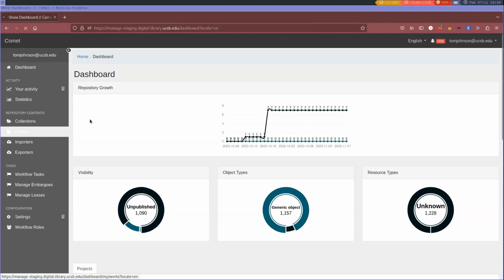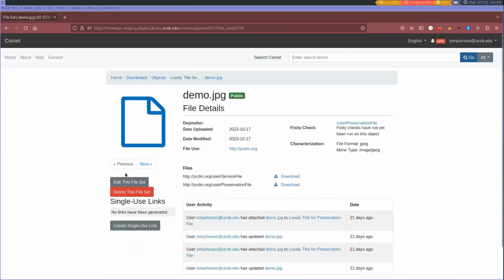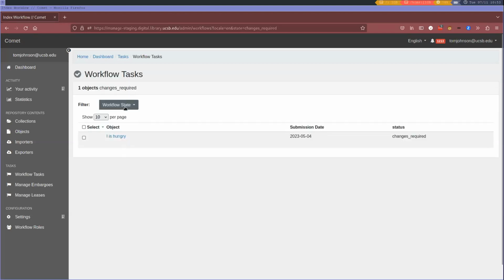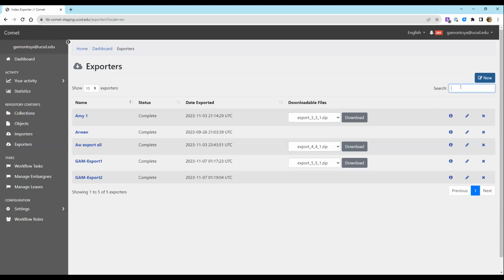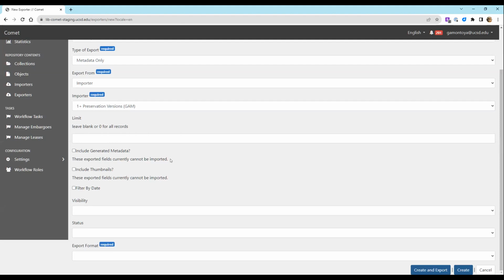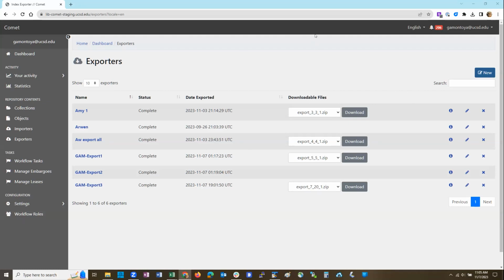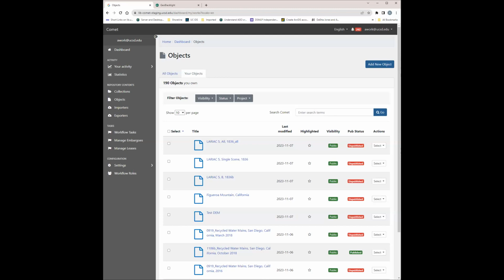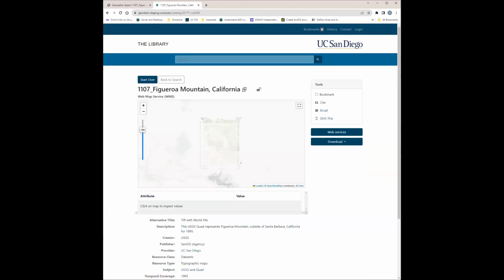Comet Sprint 28 Review, November 7, 2023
Informal meeting for the Comet product team to review and share what they accomplished during Sprint #27 (Oct 18, 2023–November 7, 2023)